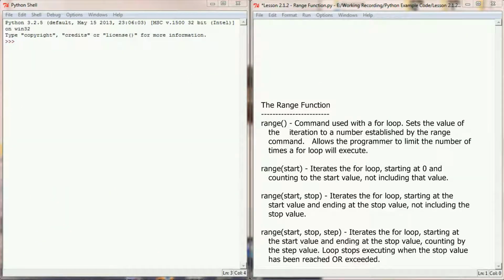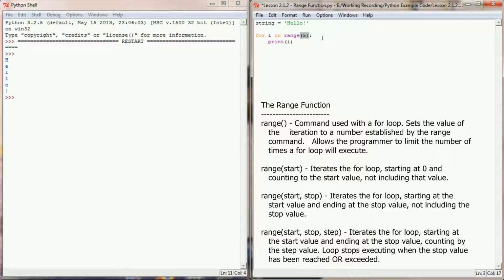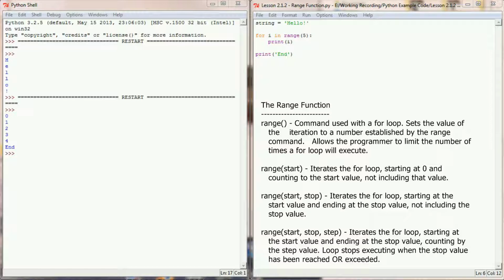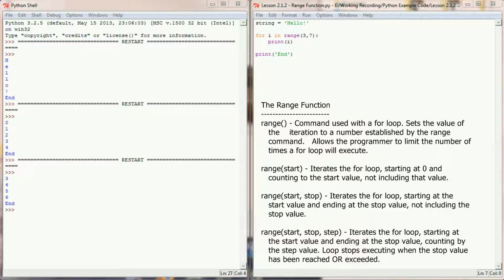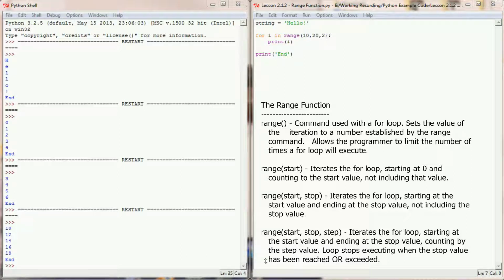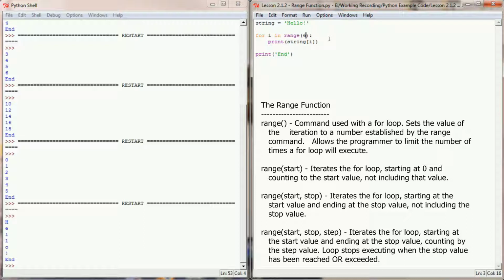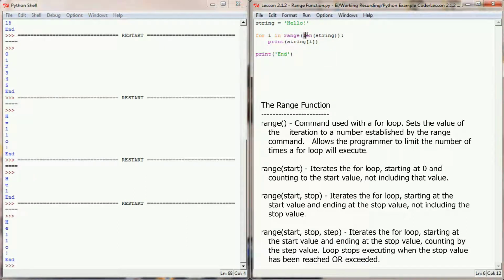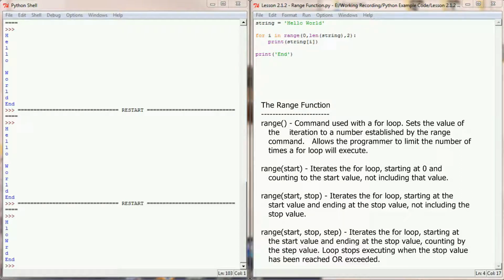Python Tutorial 2016 Lesson 1.2 - The range() Function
Lesson 1.2 in the second version of the Python Tutorial Series continues evaluating for loops in Python. This time, we look at how the range() function can be used to control how many times a for loop executes and how the integers that range() returns can be used with index locations to fine tune iterations over string values.

Keep in mind this tutorial is using an older version of Python, v3.2.5. You will need to click on the "View Older Releases" button to use this specific version. Using the newer versions will not be an issue at this point, but when the lesson proceeds to basic graphics, the Pygame Module we'll use does not supports v3.2.5 only.